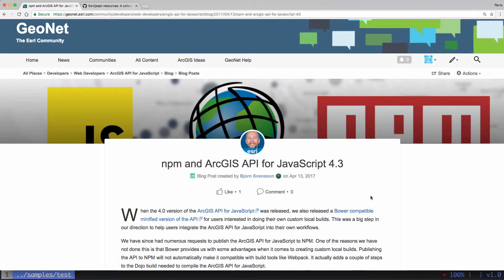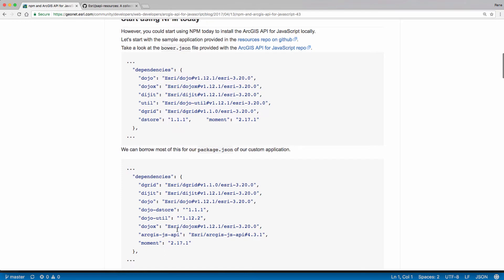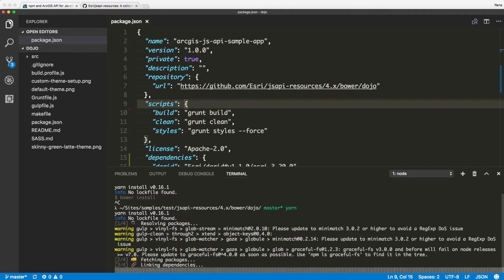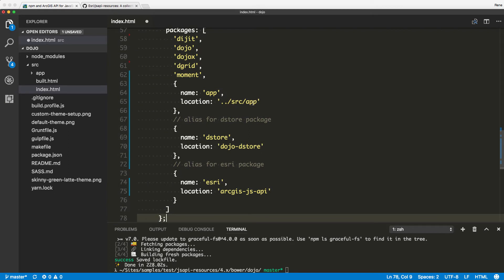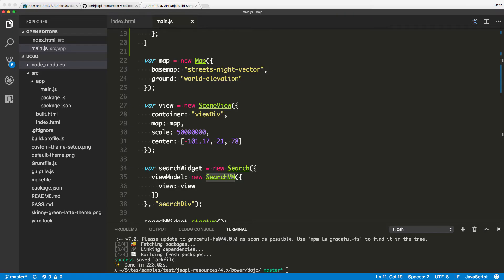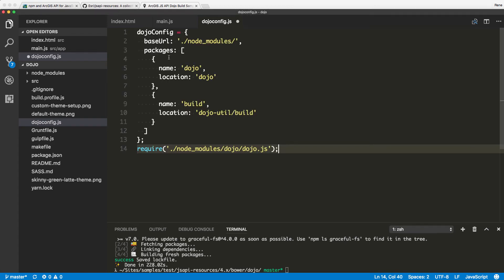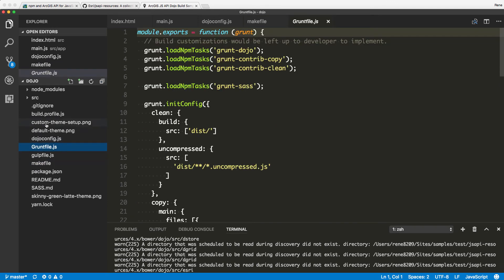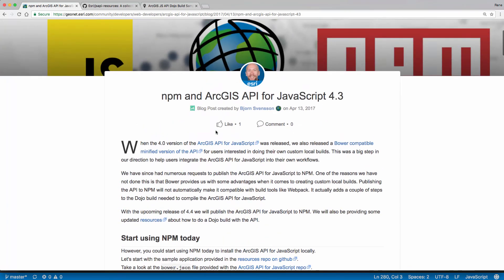Using NPM with ArcGIS API for JavaScript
We'll take a look at using NPM with the ArcGIS API for JavaScript